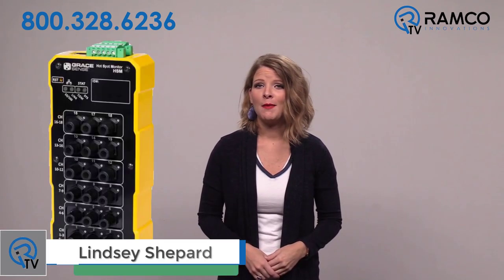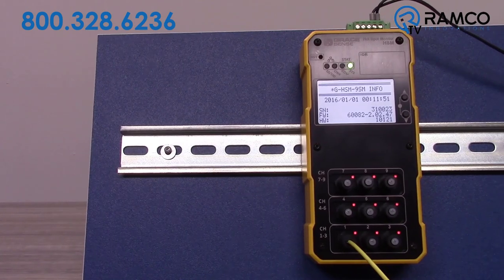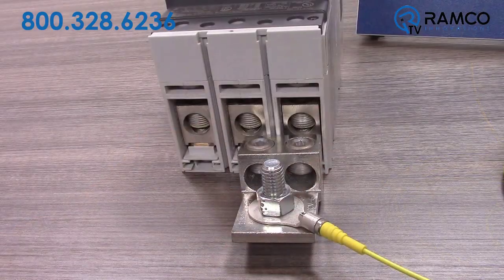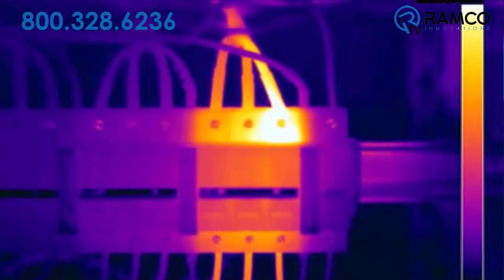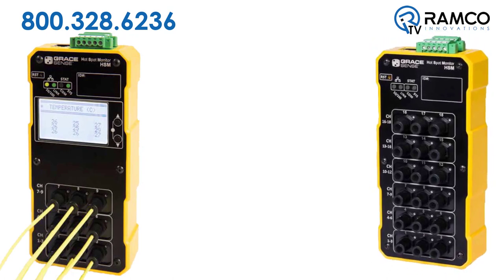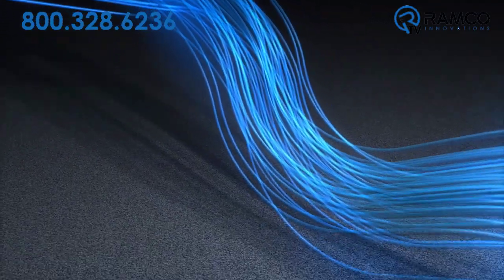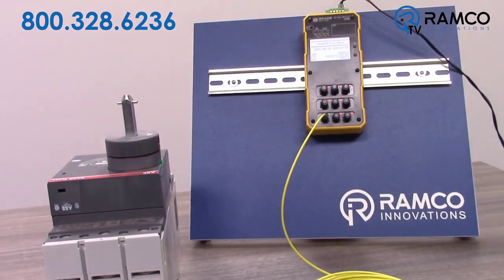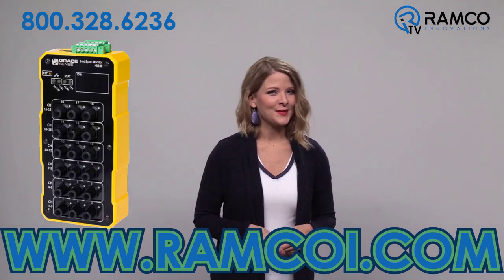Grace Engineered Hot Spot Monitor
In this video, Lindsey Shepard introduces us to the Hot Spot Monitor from Grace Engineered Products.

The hot spot monitor is a non-conductive temperature monitoring device that identifies potential hot spots in critical equipment and alerts users to abnormalities before they lead to unplanned shutdowns. The fiber probes securely piggy-back onto existing bolted connections and potential heat sources. Heat sources include busbars, breaker connections, bus ducts, transformers or any other potential hot spots.

The Hot Spot Monitor holds many benefits over traditional IR Thermography.  The HSM can monitor inaccessible equipment and blind spots to IR scanning. The greatest advantage over IR thermography is the HSM’s continuous Real-time monitoring feature.

The HSM is available in 2 versions, a 9 point module with a built-in LCD display, or an 18 point module and both models can communicate with devices via RS485, Modbus TCP IP, Modbus RTU, and Ethernet IP.  Each HSM Module has 16 MB of onboard memory, which is enough to store 9 years of data logged every 15 minutes.

The hot spot monitor provides a unique combination of patented fiber technology and advanced algorithms that convert the change in light intensity into temperature. The patented fiber probes securely connect to a ring style connector that conveniently mounts to the source of heat while the other end connects to the HSM module.

For additional information on the Hot Spot Monitor from Grace Engineered Products, or to see how it can help solve your applications, visit RAMCOI.com to learn more.